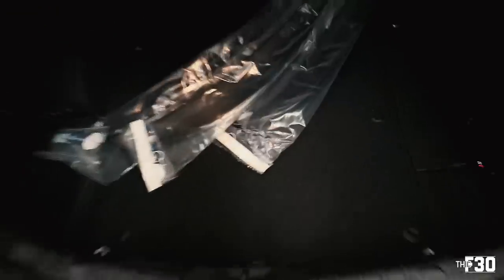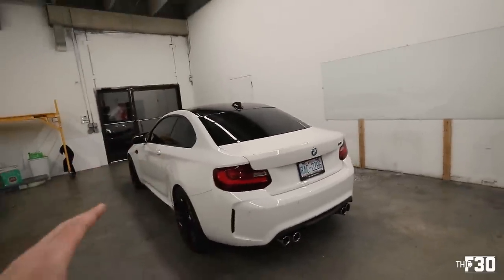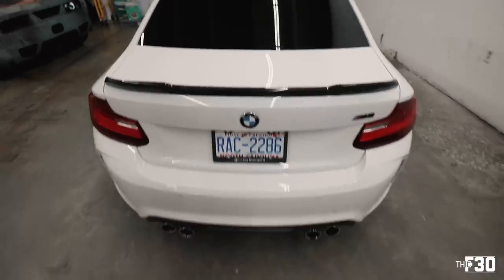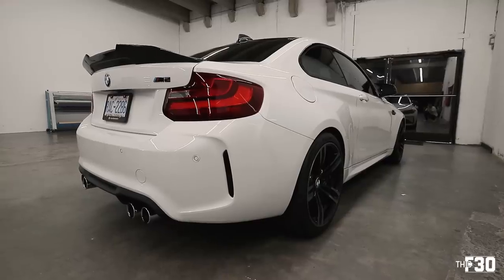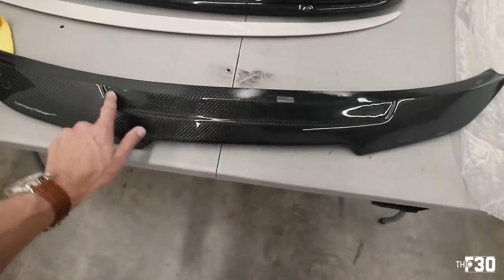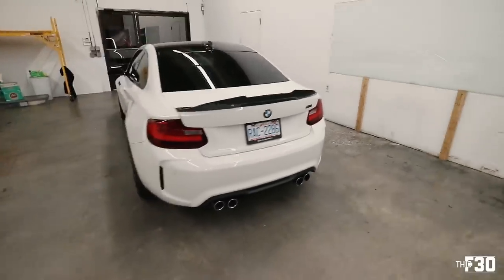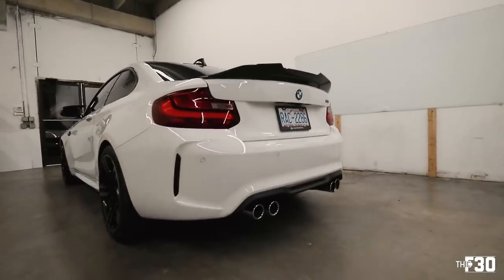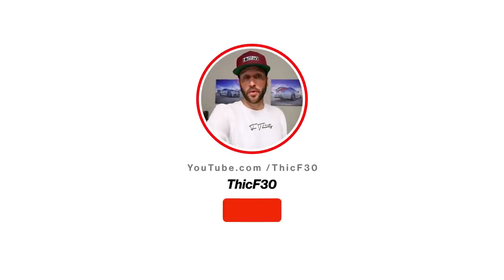WHICH CARBON TRUNK LIP SHOULD I GO WITH? BMW F87 M2 Spoiler install